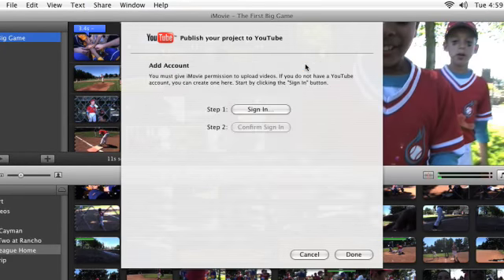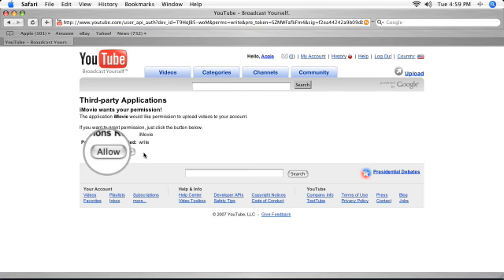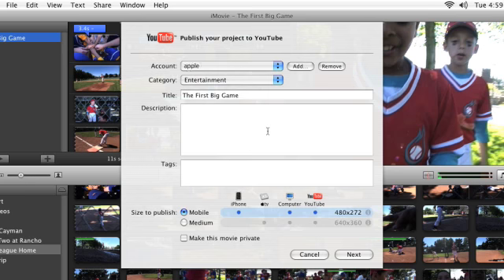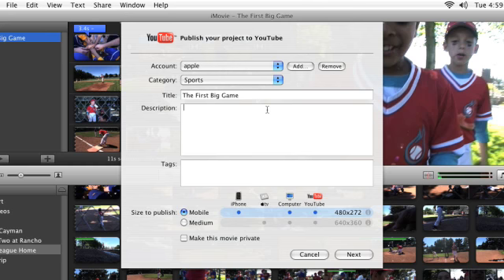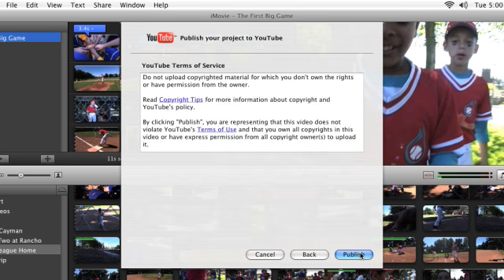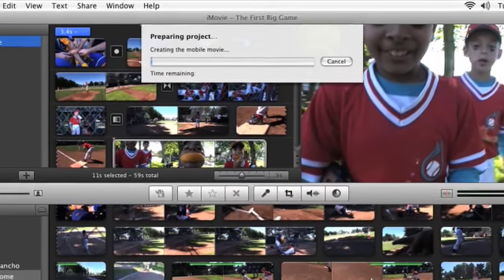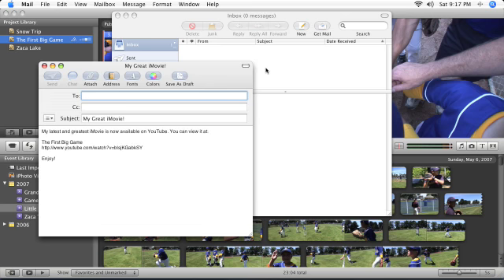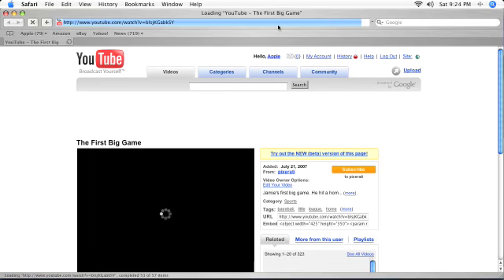iLife iMovie-Sharing To Youtube